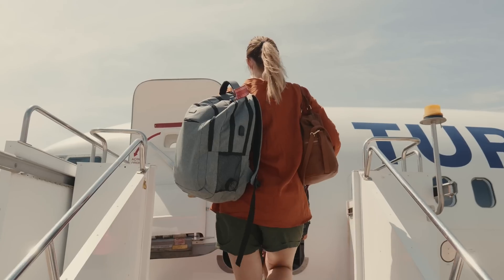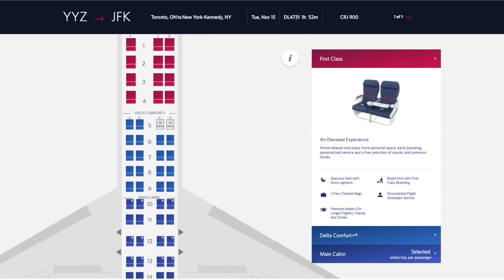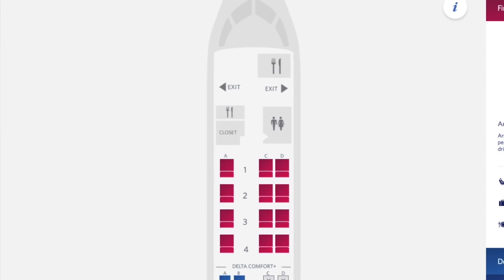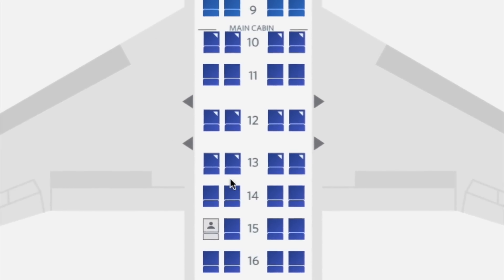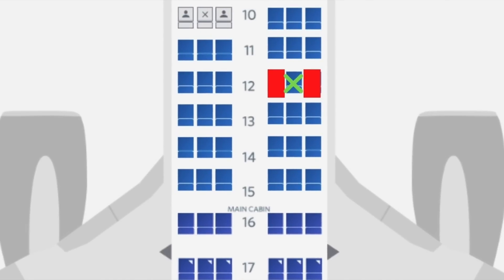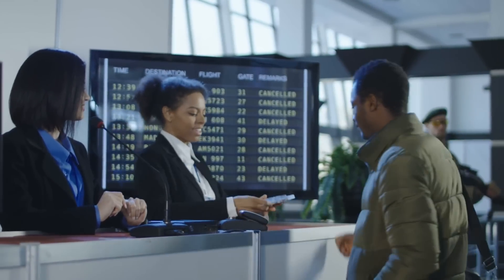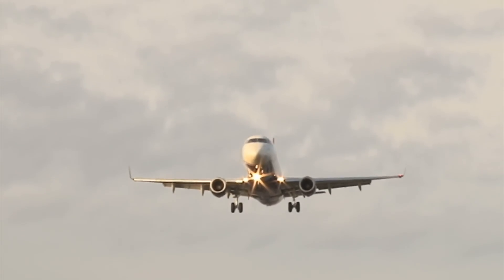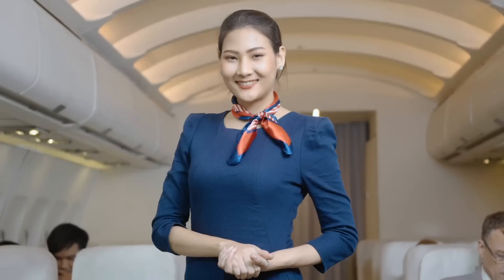GENIUS FLIGHT HACKS (get a full row free!)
AIRPLANE TRAVEL TIPS to get the BEST seat on the plane for FREE.  How to pick your seat for FREE on an airplane and how to get an entire row of seats to yourself.

VPN - Get 3 months FREE  (a travel essential for security, flight hacking, and watching American Netflix)

In today's video we will cover some of the BEST airplane seat hacks for your next flight.   These little known flight tips will help you score the best airplane seat. Travel life hacks are perfect for sleeping on an airplane, or just being more comfortable on the plane and surviving a long flight.

0:00 airplane seat hacks
0:34 choosing a seat when buying a flight
0:50 Opt out of paid seat selection
1:05 never pay to choose a seat
1:10 choose your seat free
1:30 set an alarm for the 24-hour check in window
2:03 the best and worst seats on an airplane
2:13 how to get an entire row of seats
2:24 the best row to book
3:05 get a row to yourself as a solo traveler
3:42 Get a row to yourself as a couple
4:12 bonus travel hacks to change your seat
4:20 eat notifications at expertflyer.com
4:40 can I check in for a flight again and change my seat?
5:05 Ask an agent to change seats at the airport
5:44 When can't change seats before the flight
6:09 bonus hack to switch seats
6:34 what to say to change airplane seats

// ABOUT